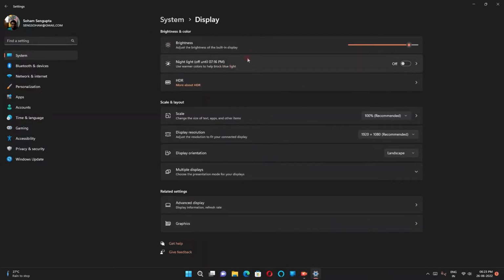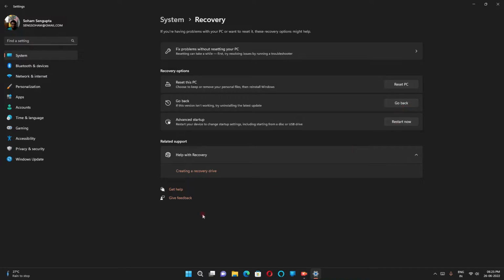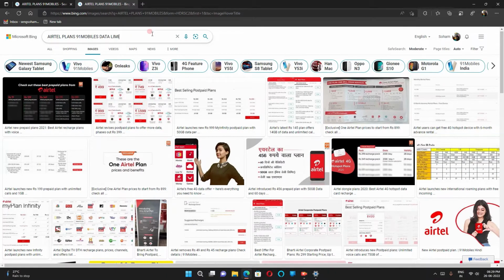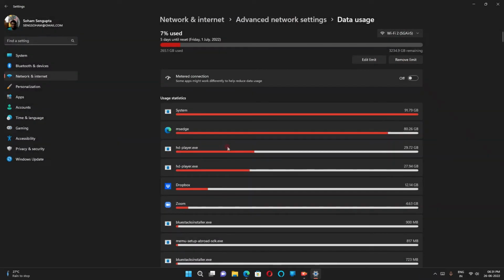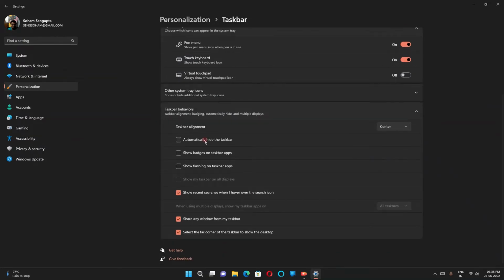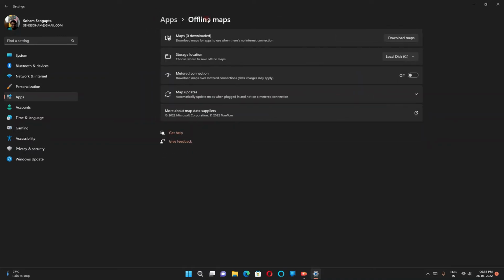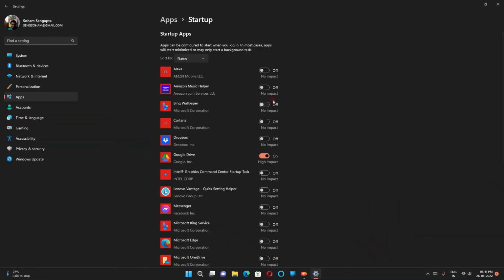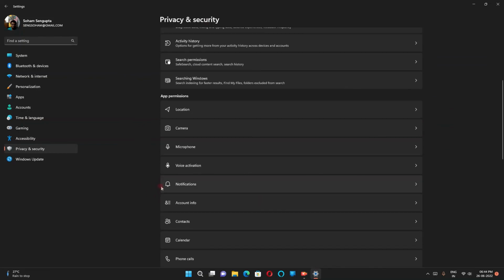Lenovo idea Centre a340 review part 2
On this Rath yatra day I am upload my second part review of my computer